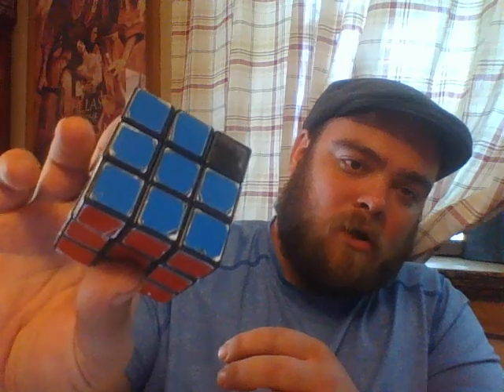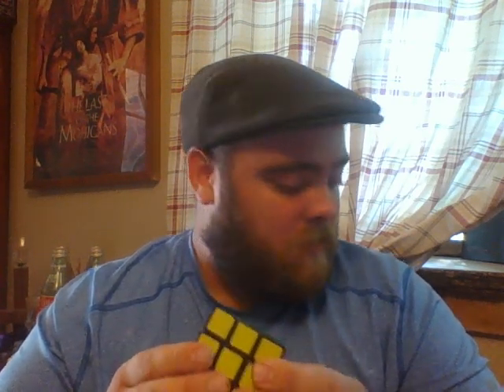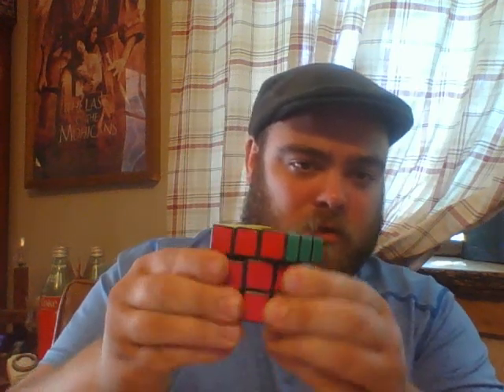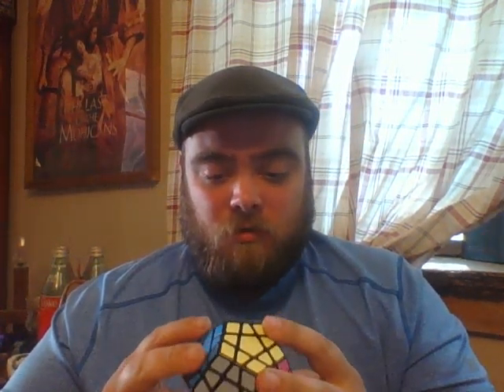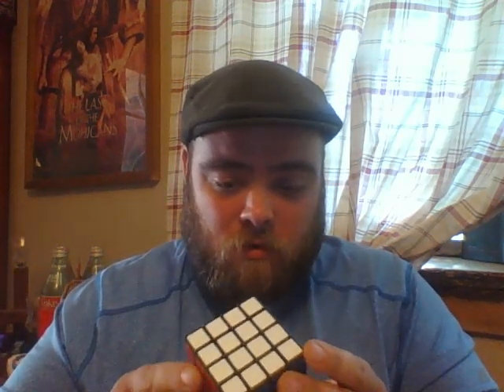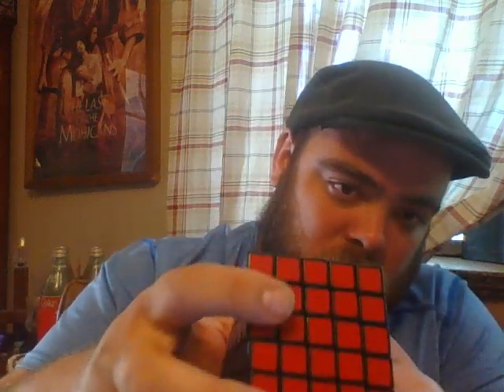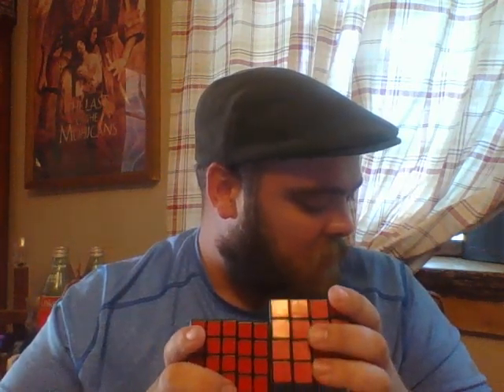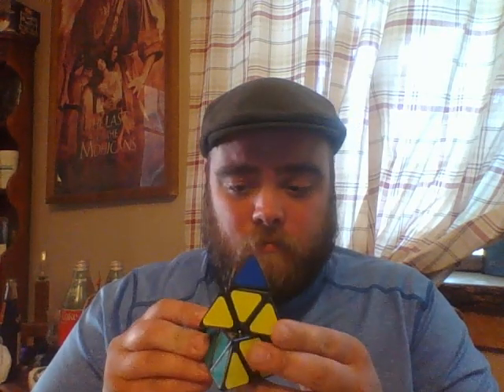My Rubik's Cube Collection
This is my Rubik's Cube collection. A minor mistake, I called the megaminx a pyraminx. That was my fault. Sorry about that.